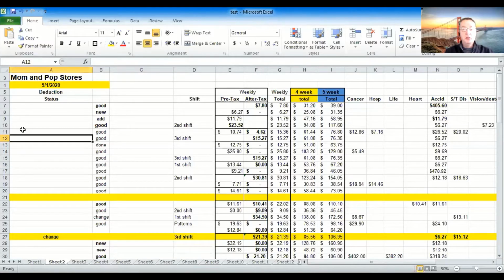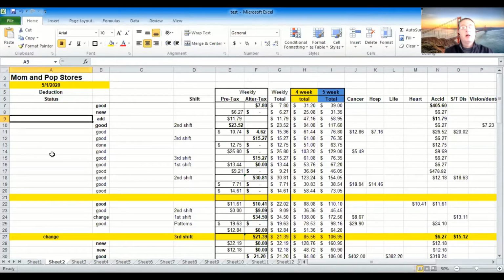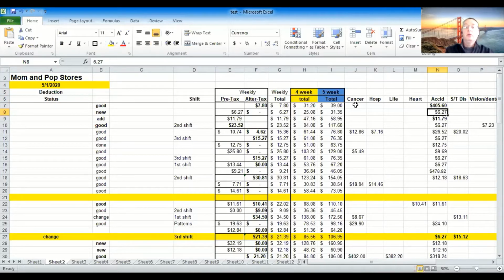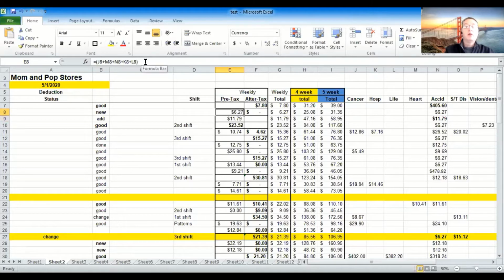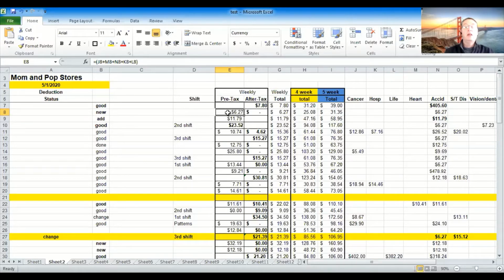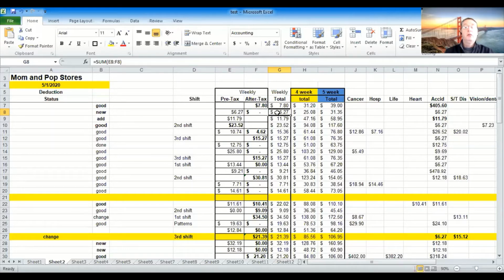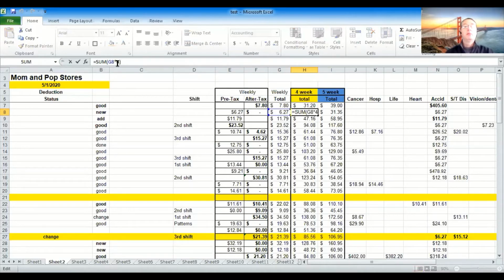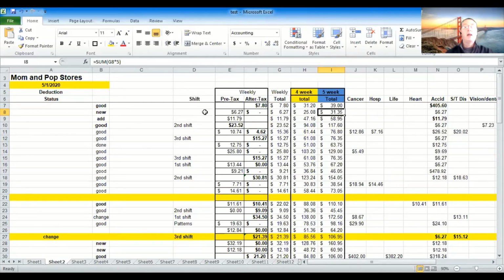Show me how to use equations in Excel -Part 3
Working with Spreadsheets.  Using Equations -Part 3   Microsoft Excel